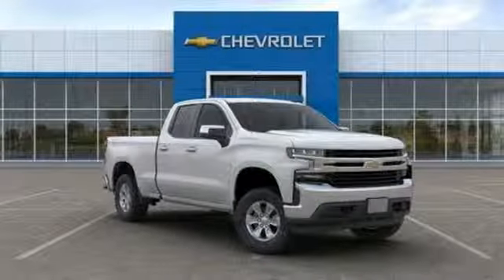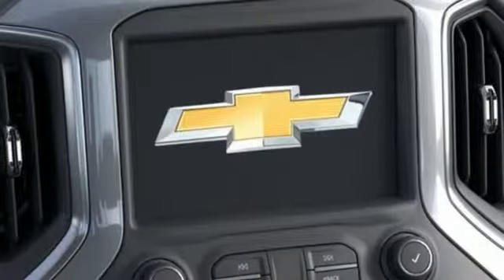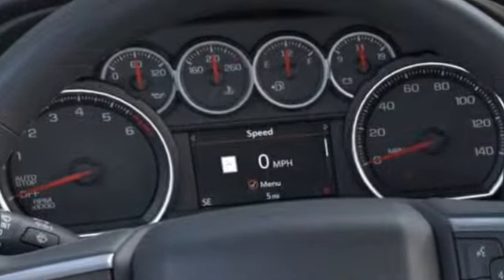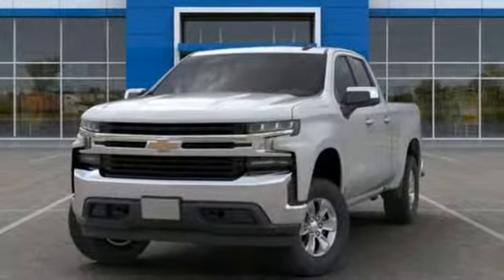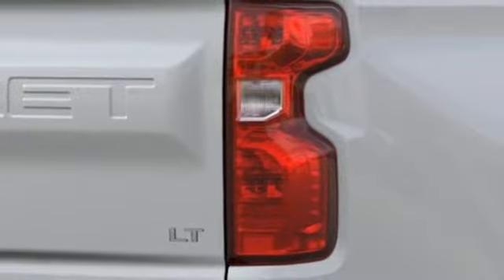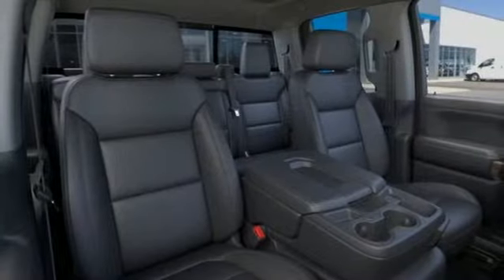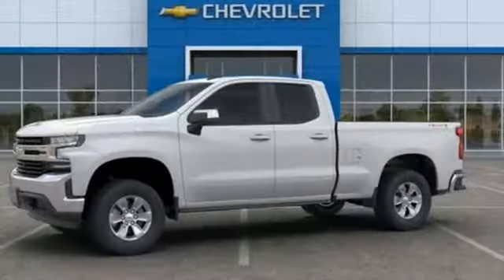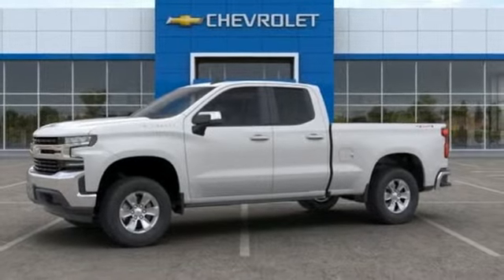New 2019 Chevrolet Silverado 1500 Concord NH Manchester, NH #92074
Year: 2019
Make: Chevrolet
Model: Silverado 1500
Trim: 4WD Double Cab 147" LT
Engine: 5.3l ecotec3 v8
Transmission: 8-Speed Automatic
Color: SUMMIT WHT
Interior: Other
Stock #: 92074
VIN: 1GCRYDED4KZ358073

Address:
137 Manchester St